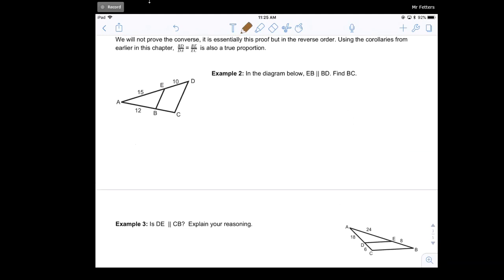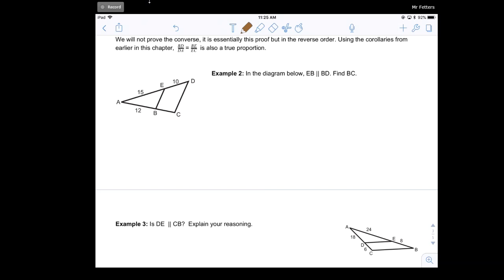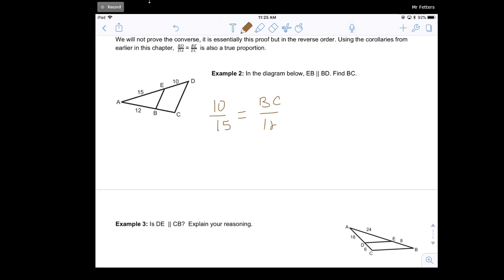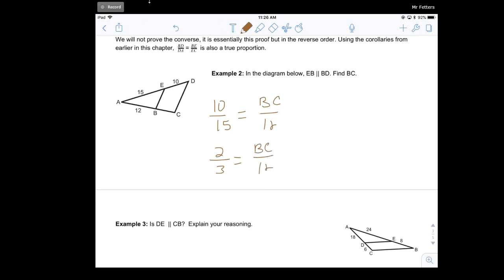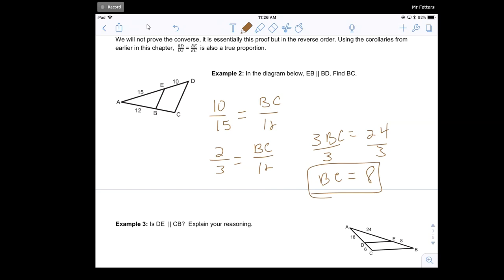GM CW 08.5 Example 2